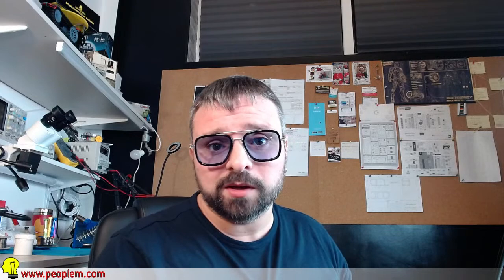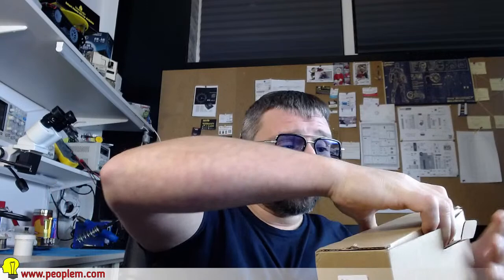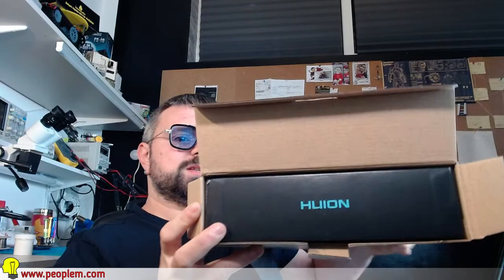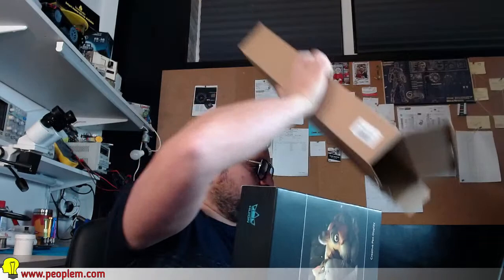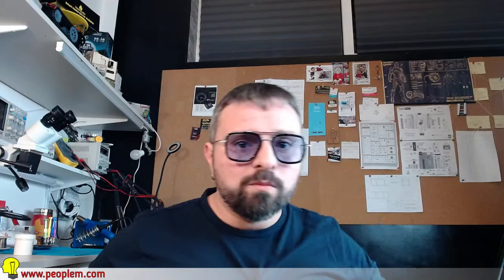004 - Unboxing Black Friday in Live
📃 DESCRIZIONE
In questa live vi mostro i miei primi acquisti del Black Friday di quest'anno.
OCCHIALI SHEEN KELLY
TERMOSTATO STC 1000 PRO
TAVOLETTA GRAFICA HUION KAMVAS PRO 13